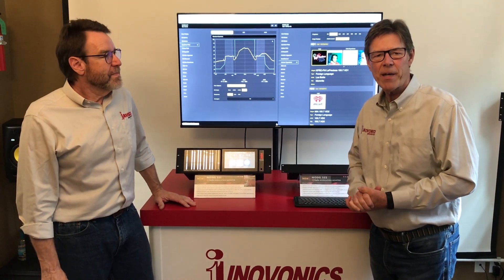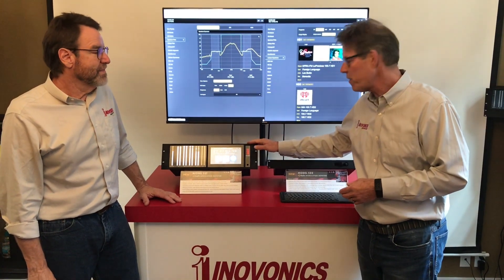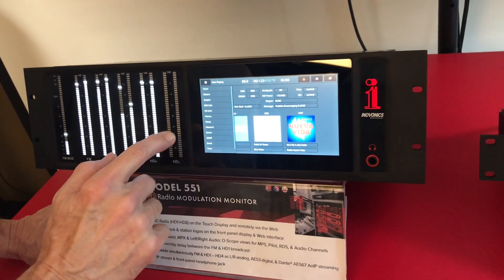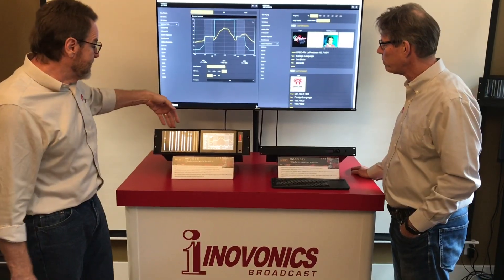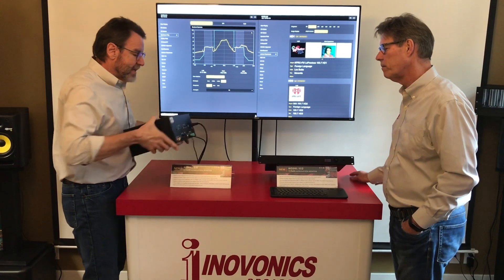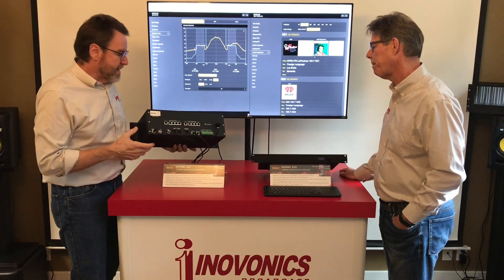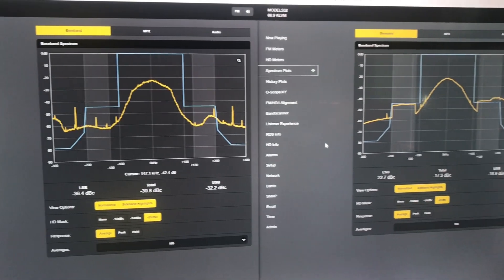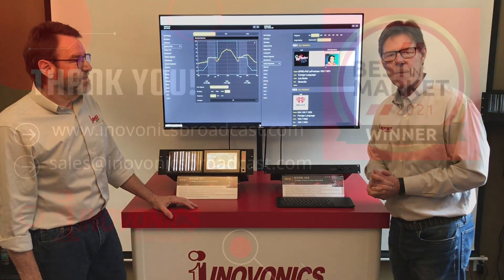551 & 552 HD Radio Mod Monitors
This is an introduction to Inovonics´ new HD Radio Modulation Monitors! Models 551 & 552. Featuring Inovonics´ President & CEO, Ben Barber and Sales & Marketing Manager, Gary Luhrman